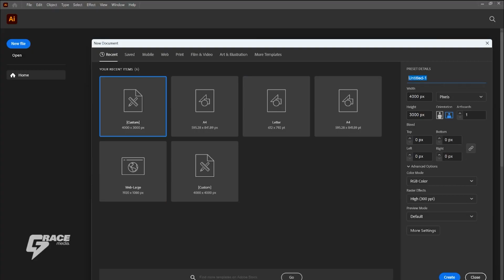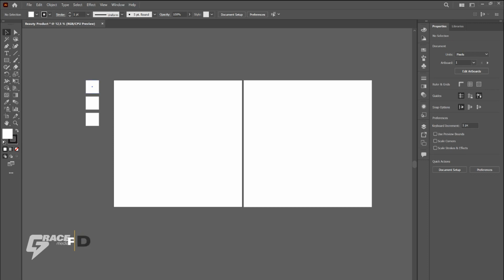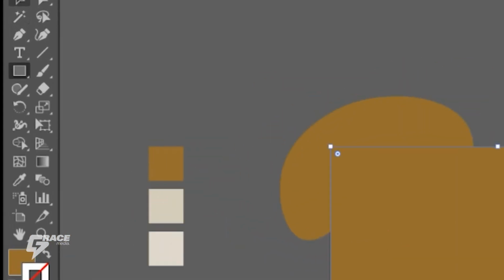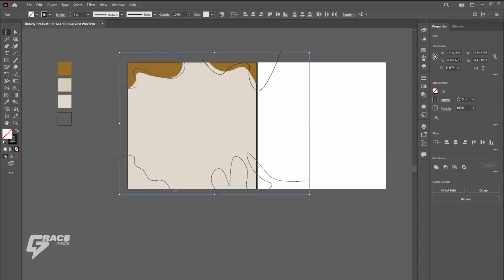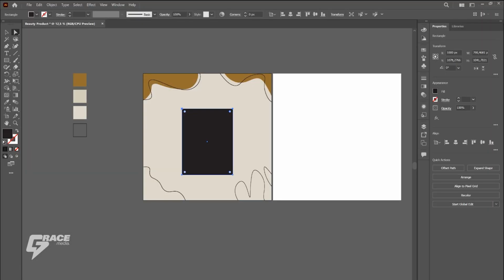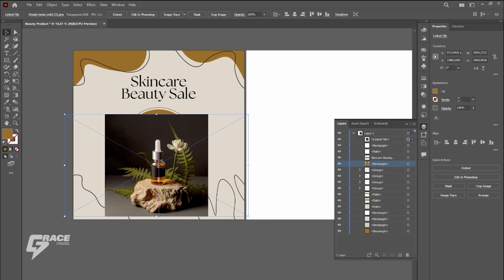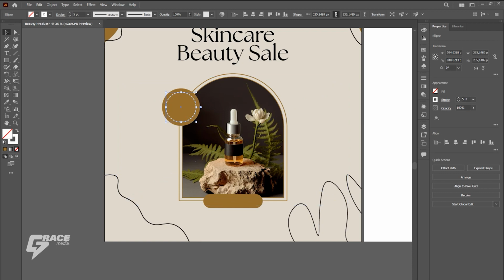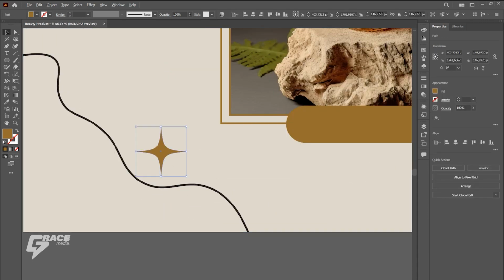Adobe Illustrator Tutorial - Design Social Media Post For Beauty Product Promotion